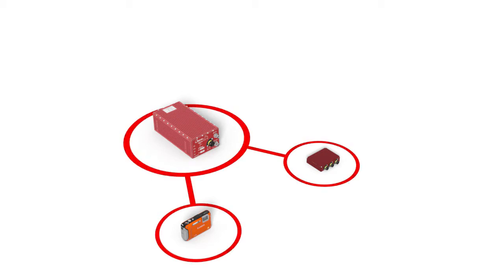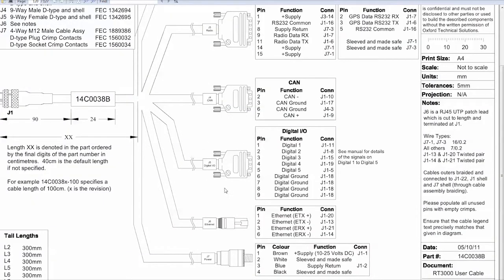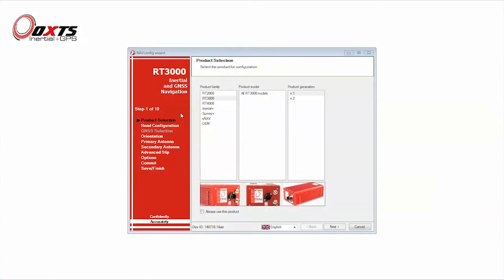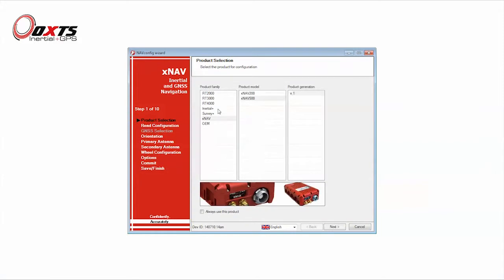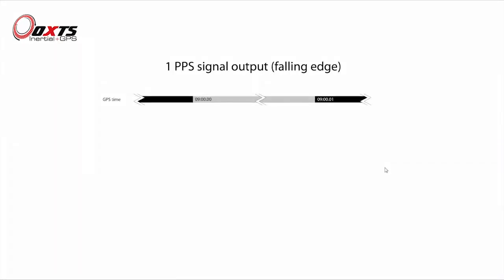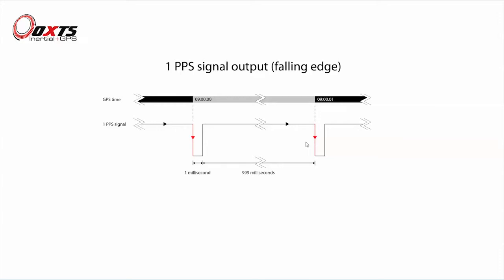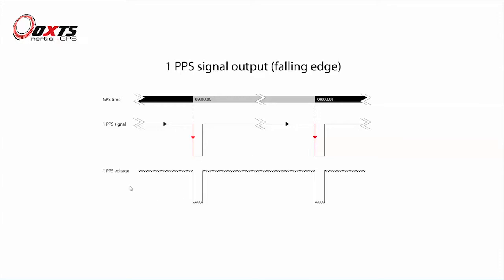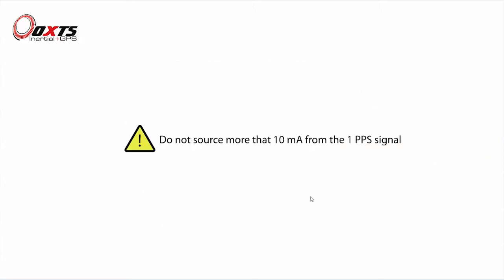OxTS 1PPS Final Output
The 1PPS output is a pulse from the GNSS receiver. The falling edge of the pulse is the exact transition from one second to the next in GPS time. The pulse is low for 1 ms, then high for 999 ms and repeats every second.